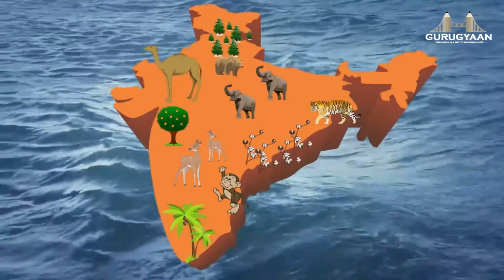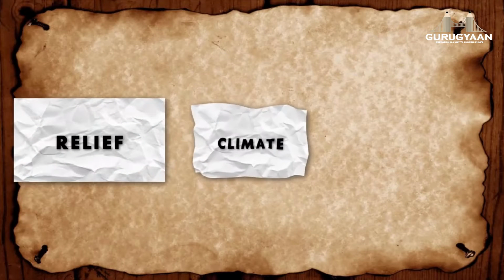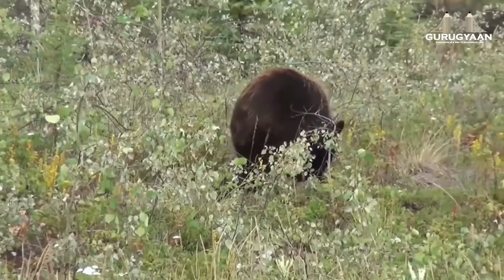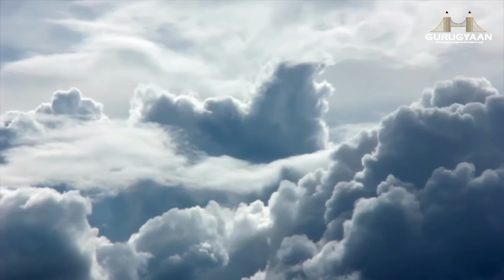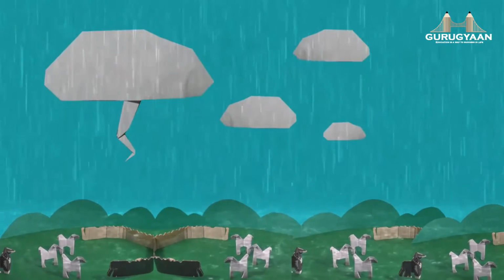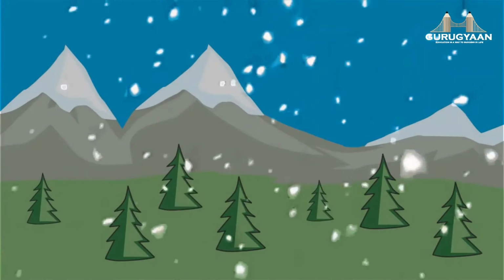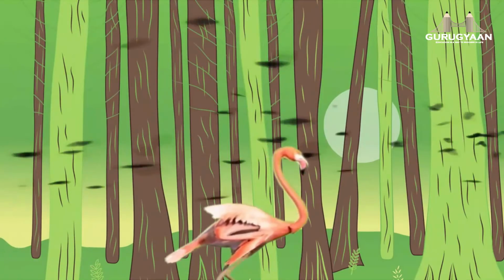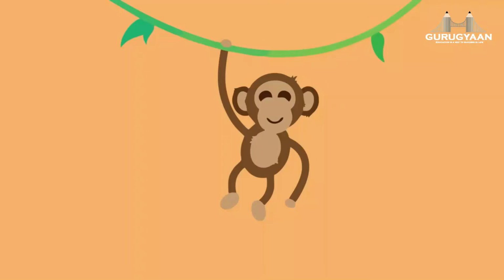CBSE || Geography || Ch-5 Natural Vegetation and wildlife (Graphically)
CBSE
Class - 9
Subject - Geography
Ch-5 Natural vegetation and wildlife